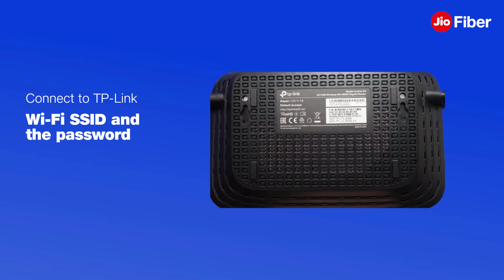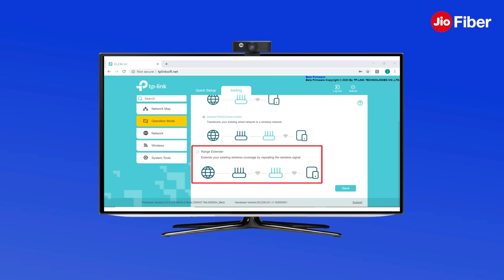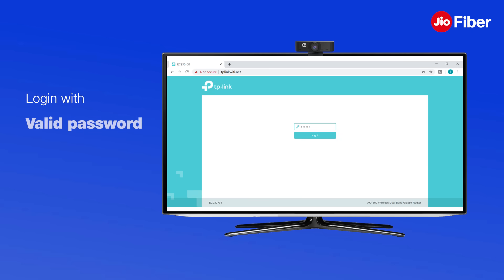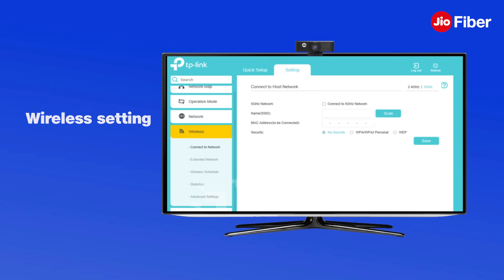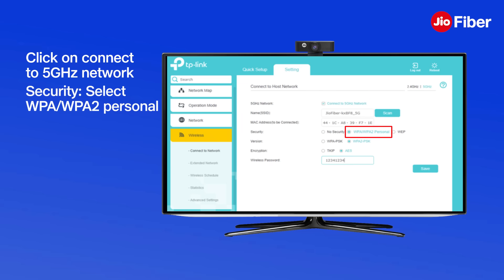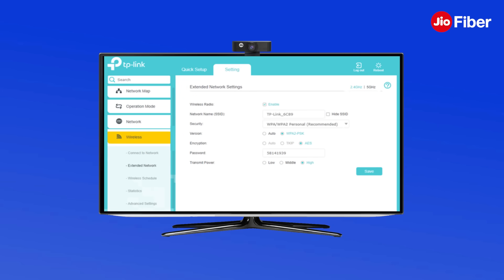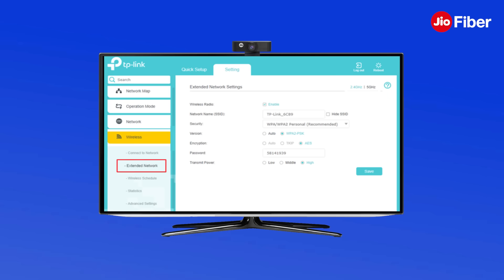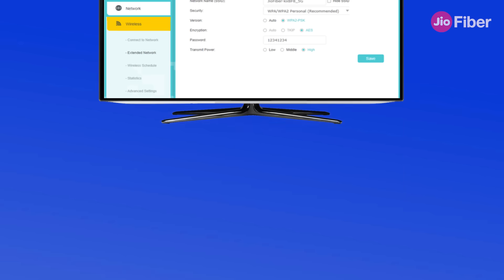How to Configure TP Link Router as Repeater - Reliance Jio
Watch this video to configure your TP link router as repeater.

Follow the below mentioned procedure to easily set your TP Link Router as repeater –

1.Place your TP Link router at a suitable place
2.Plug in the power adaptor that came along with device
3.Turn on the repeater with the power button which you will find at the back of the device
4.Get your smartphone and connect it to the TP link Wi-Fi network using the password printed at the back of the device
5.Go to the browser and go to the URL - tplinkwifi.net and press enter to go
6.Post login change the password to a new password
7.After the password is changed successfully re-login with the new password
8.Click on the ‘Operation mode’ and check if it is in ‘Access point mode’. Change it to the ‘Range Extender Repeater Mode’ and click on Save
9.After the above changes the device will reboot. You need to click on Yes to proceed
10.After you restart the router again go to the tplinkwifi.net address in your browser
11.If you have Jio Home gateway JCO500 or JCO300 go to the wireless settings tab, select Connect to network option, select the 5GHz band and click on Scan
12.If you have Jio Home gateway JCO110 go to the wireless settings tab, select Connect to network option, select the 2GHz band and click on scan.
13. After the scan multiple Wi-Fi names will appear, you need to select the JioFiber home gateway wi-fi name.
14. Select the network based on your Jio Home gateway. Select the following -
     a.Security – WPA/WPA2
     b.Version –WPA2PSK
     c.Encryption – AES
15. Enter the valid password to proceed and click on save
16. Change the Wi-Fi names same as your Jio Home gateway and click on Save
This way you can configure your TP-link router as a repeater.